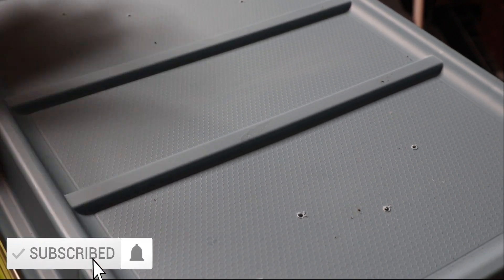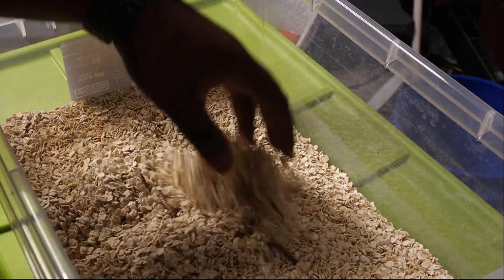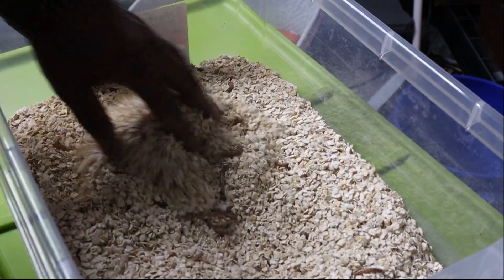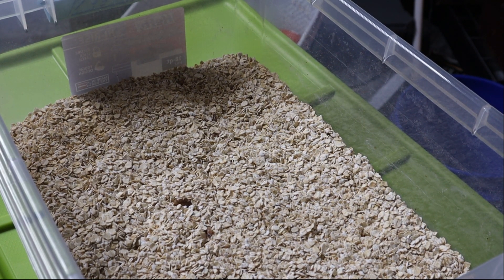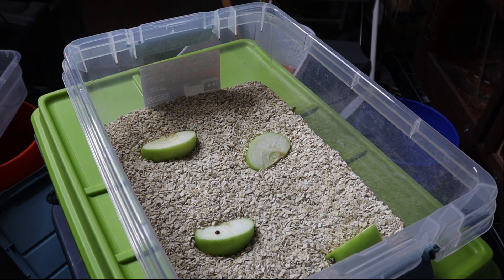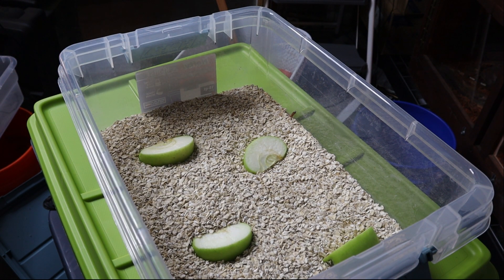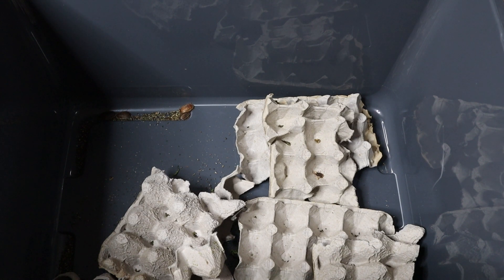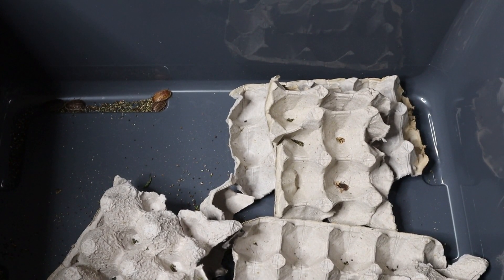Cleaning & Feeding the Feeder Bugs